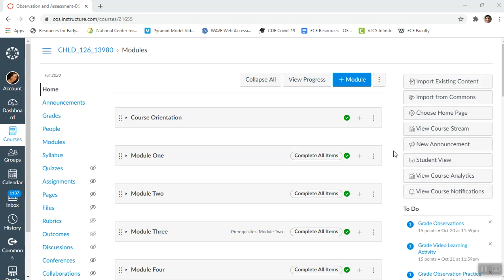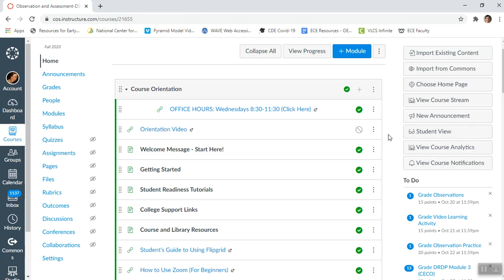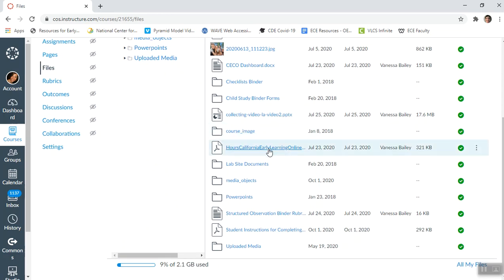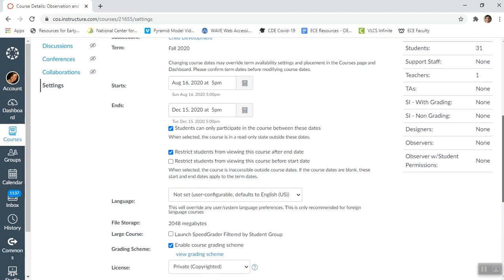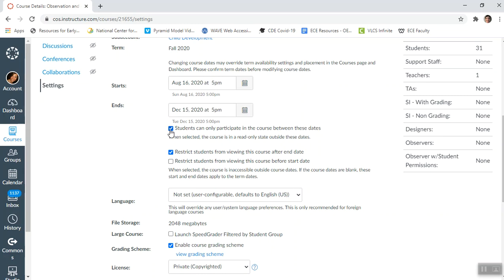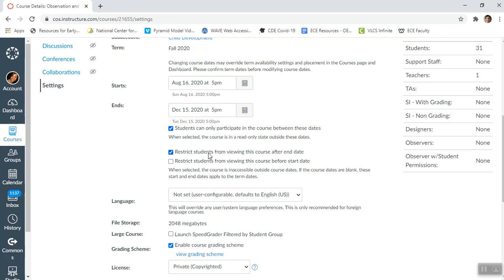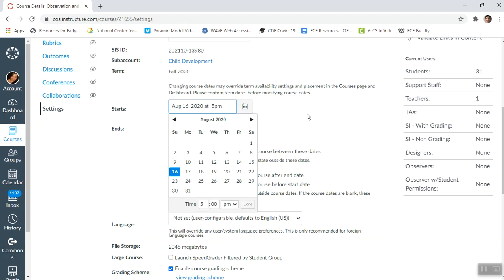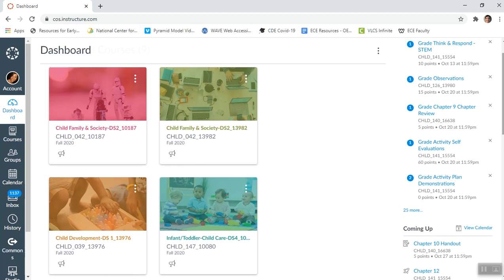Publishing Options in Canvas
There are a variety of layers and options for publishing things (files, modules, the entire course) in Canvas - learn about the difference.